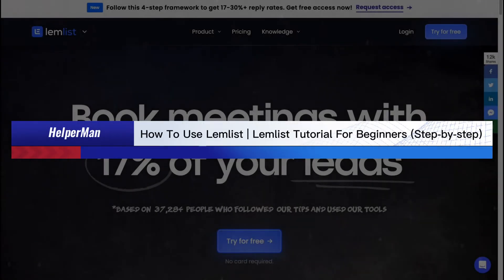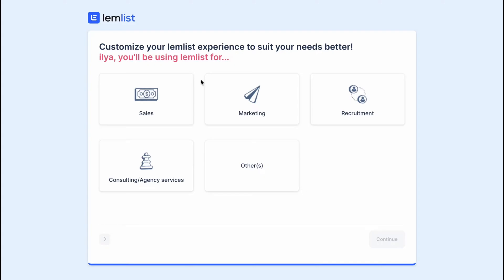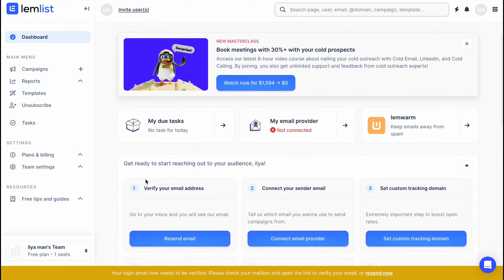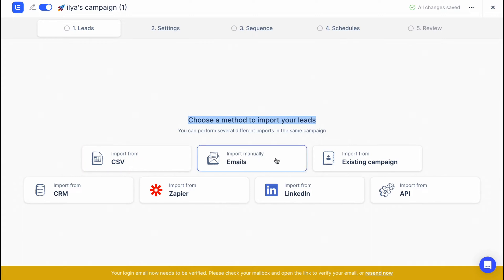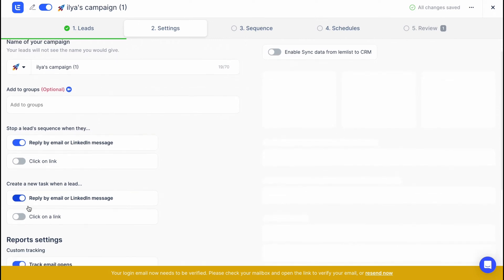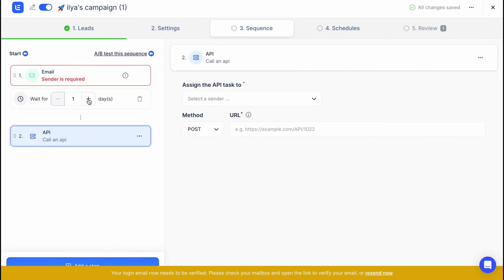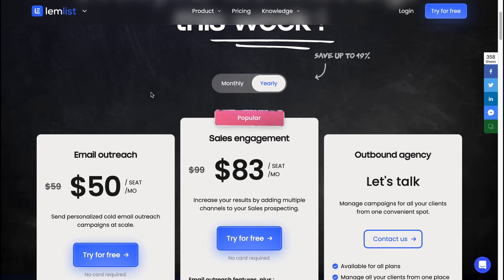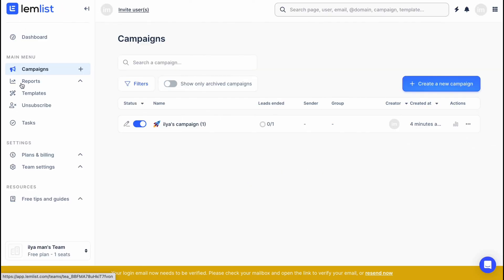How To Use Lemlist | Lemlist Tutorial For Beginners (Step-by-step)